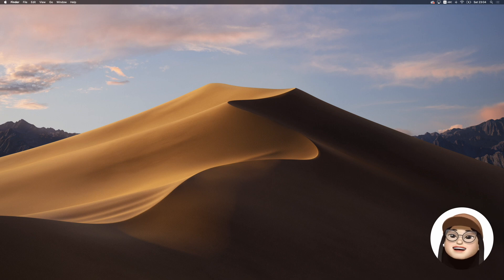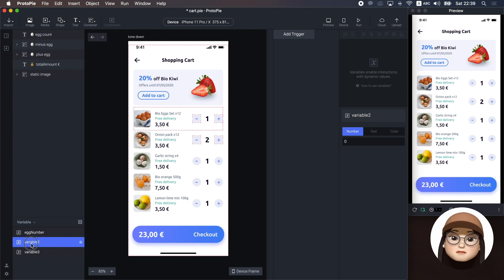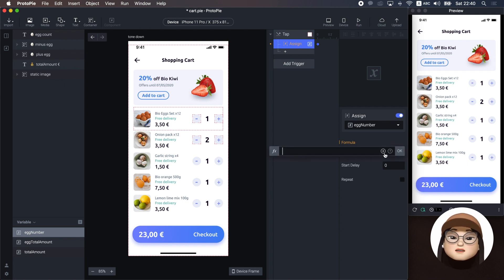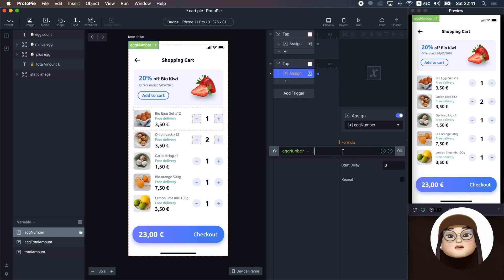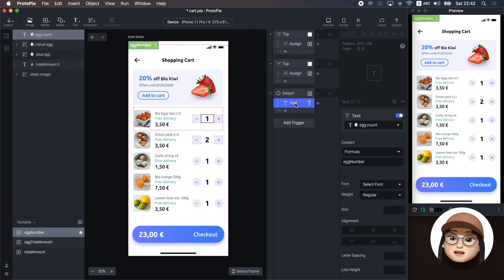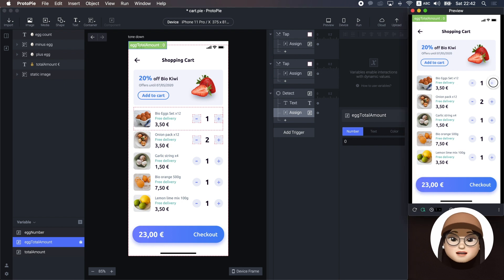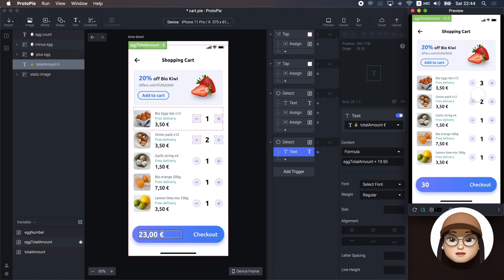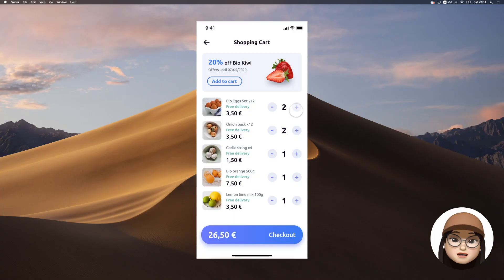ProtoPie - How to calculate the amount with the counter using variables with ProtoPie, Advanced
In this video, I will show you how to calculate the amount with the counter using variables.